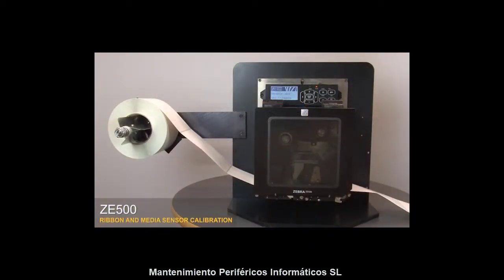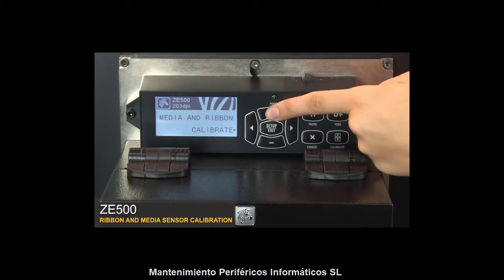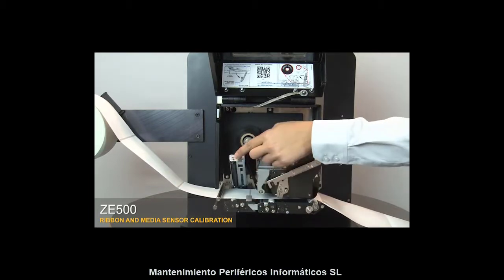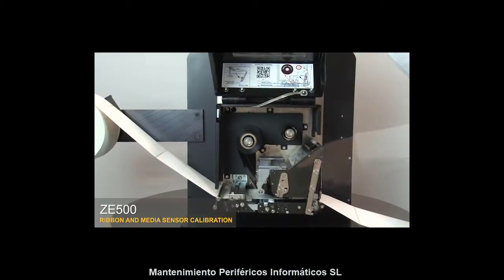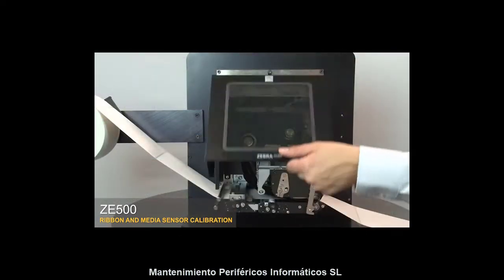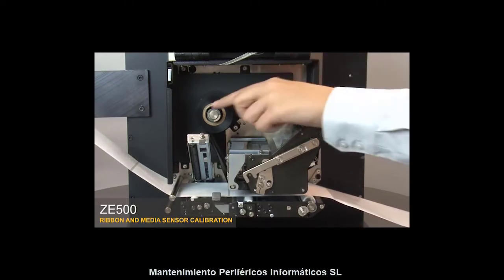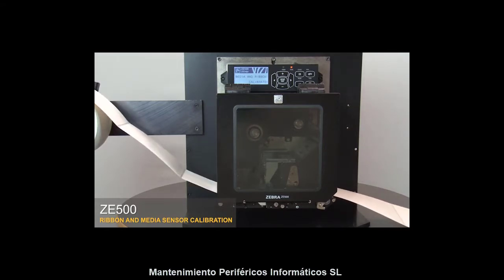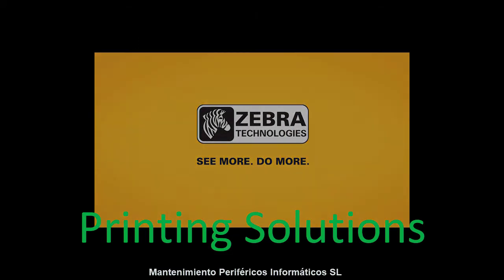CALIBRAR IMPRESORA ZEBRA ZE500